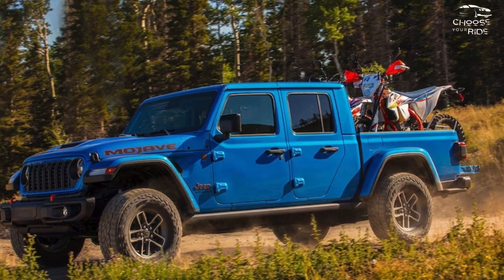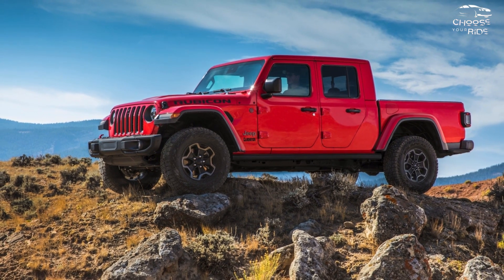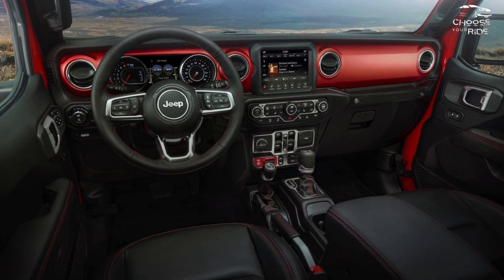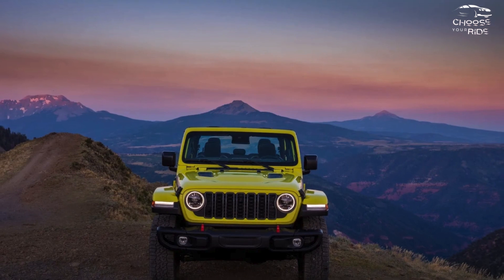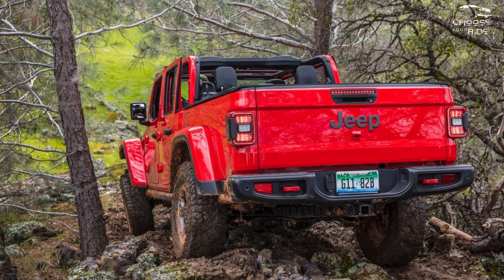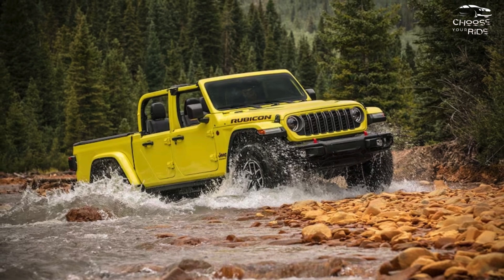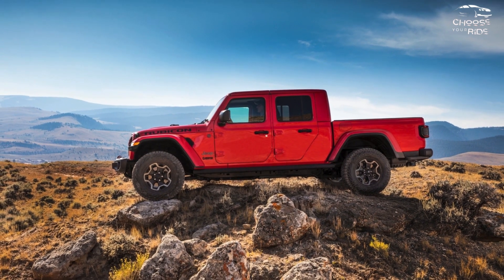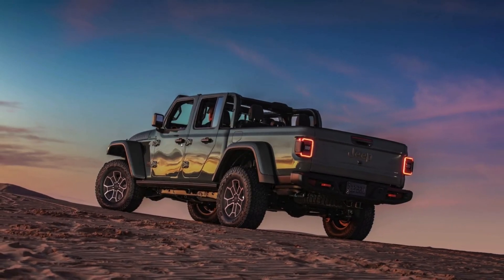What's new for the 2024 Jeep Gladiator? | 2024 Jeep Gladiator REVIEW | Jeep Gladiator OVERVIEW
The result of slamming a pickup truck bed over the rear of a four-door Wrangler is the Jeep Gladiator. The end product is a mid-size truck that is enjoyable to drive off-road. The Glad owns a vehicle with a detachable top, doors, and a fold-down windshield, and he takes life about as seriously as one could. Compared to more refined mid-size trucks like the Chevy Colorado or Honda Ridgeline, it is rougher around the edges to drive on public roads due to its wildness, but its suspension and four-wheel drive system are meant to withstand serious off-road use. The Gladiator and Toyota Tacoma are the only pickup trucks with a six-speed manual transmission; in the absence of either, an eight-speed automatic transmission does the shifting for you. The 3.6-liter V-6 engine in the Gladiator only produces 285 horsepower, which is less than many of the more recent and contemporary models.